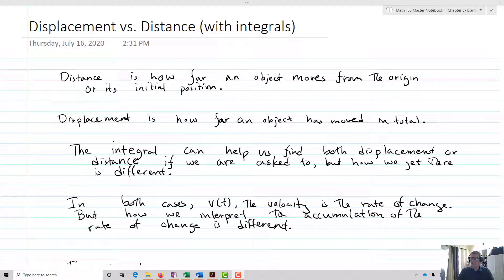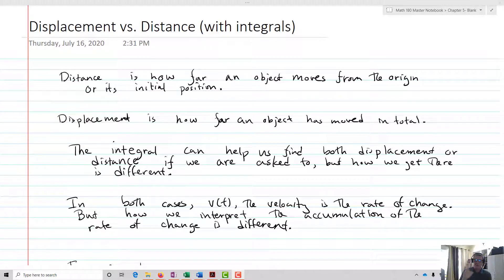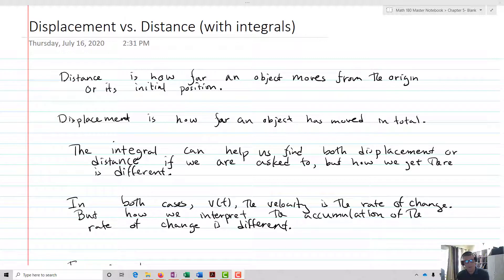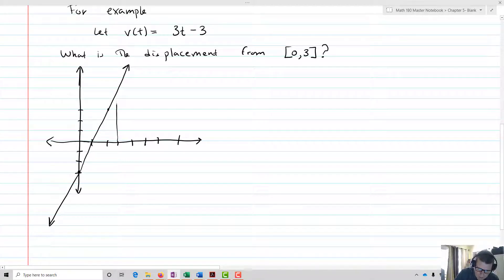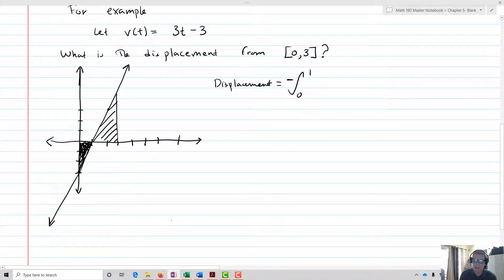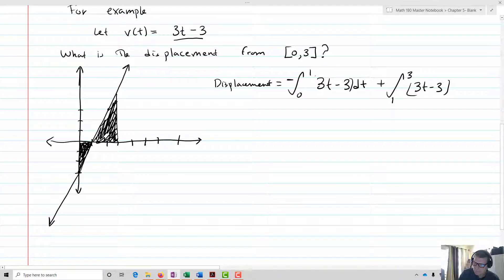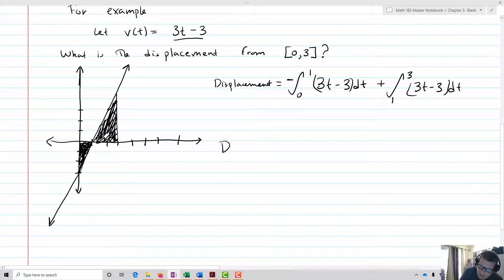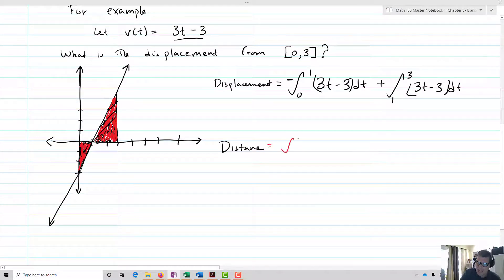Displacement vs. Distance with Integrals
In this section, I discuss the difference between distance and displacement.  I then go over how we use the integral differently in each case.